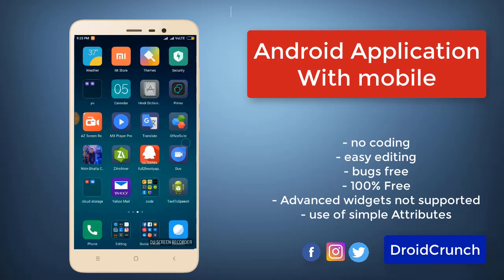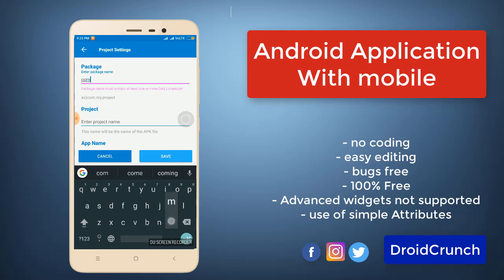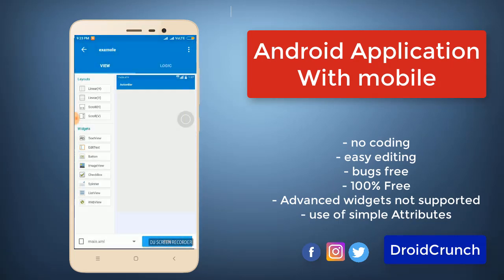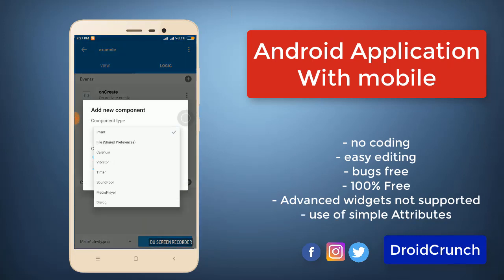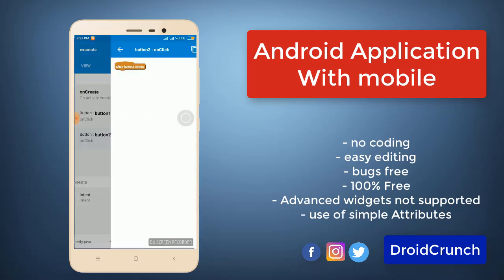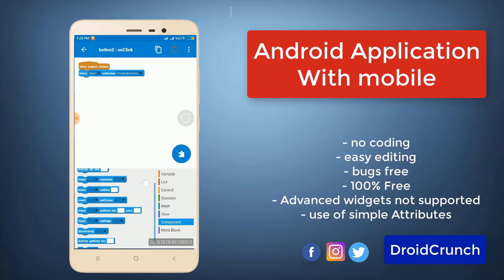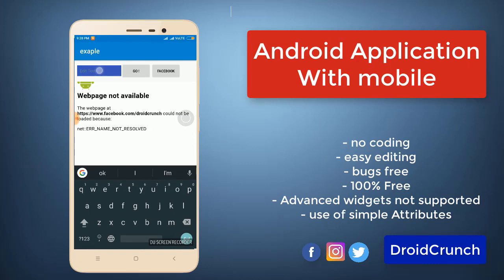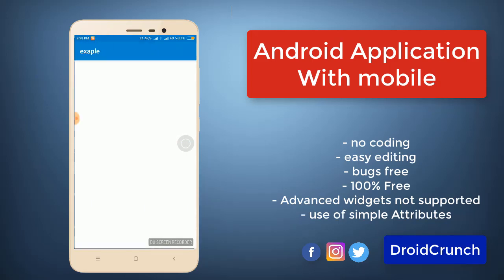Now Create A Cool Android Application With Your Smartphone !!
Now Create A Cool Android Application With Your Smartphone Using Sketchware Application and all that without coding skills..
watch the video fully and comment in the comment section below

Make Android Application
Create Applilcation with your mobile
Make cool app on phone
how to make android app
how to create android app without coding
make app without coding
how to make app without code